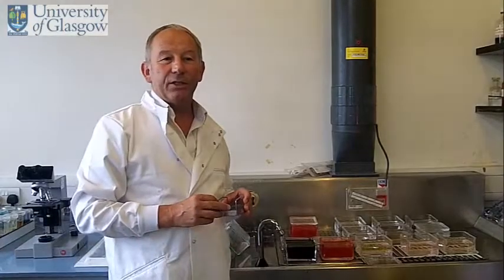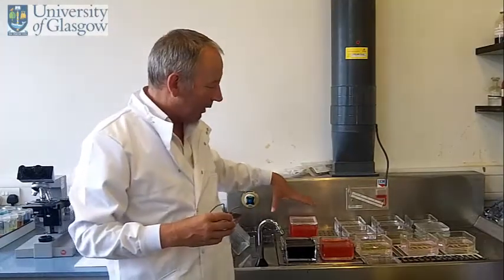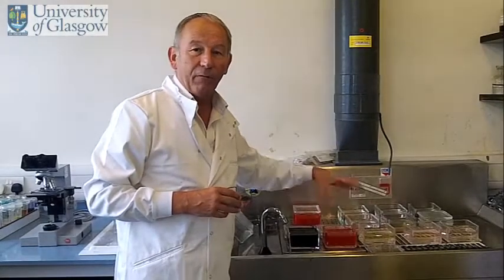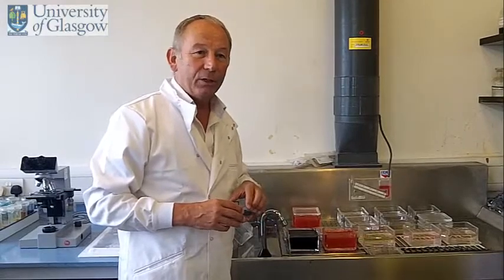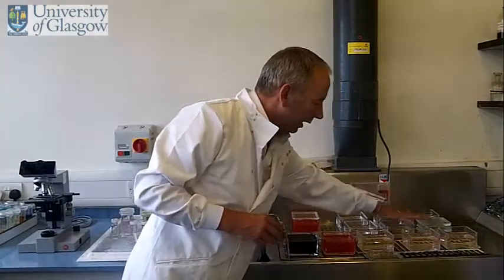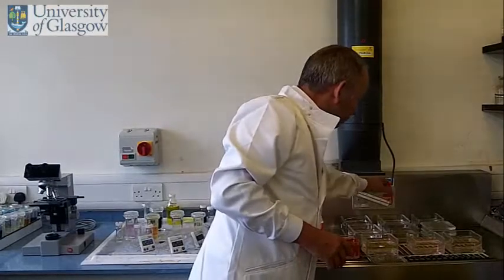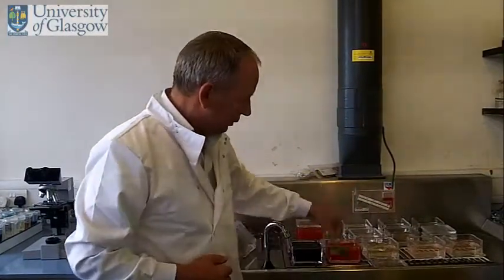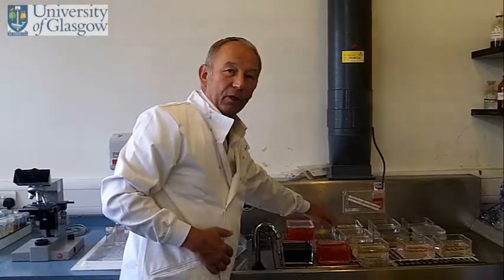5 Histochemistry Staining